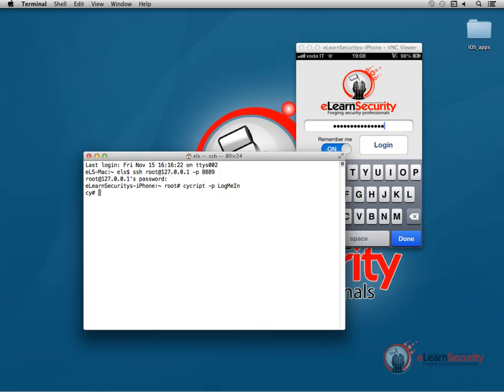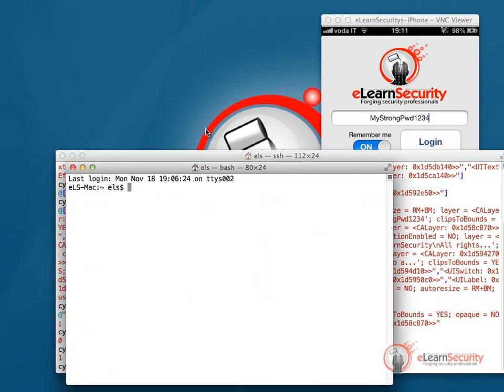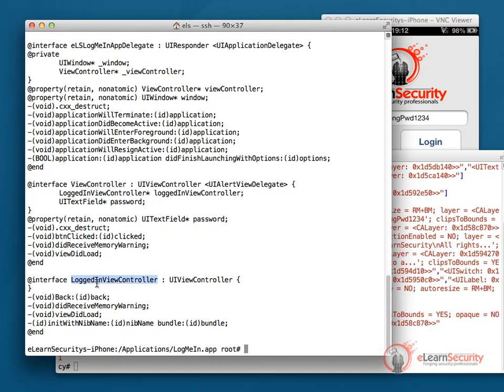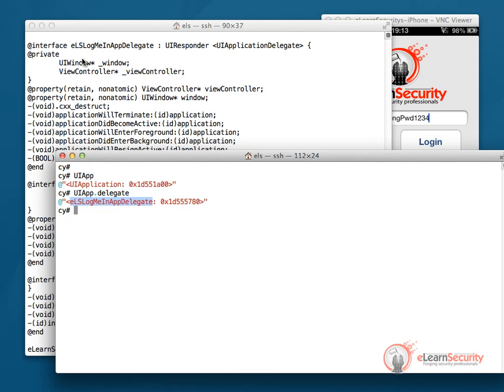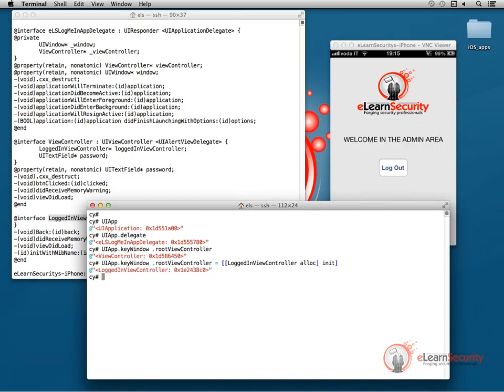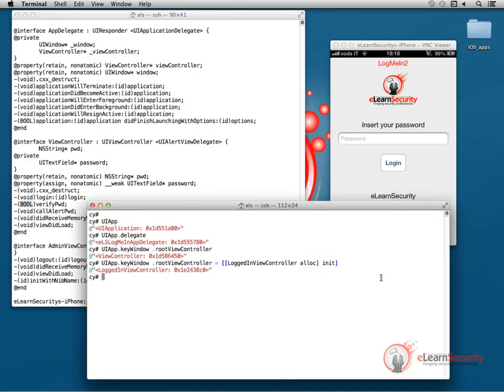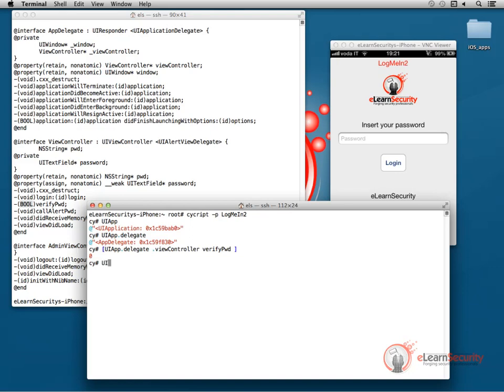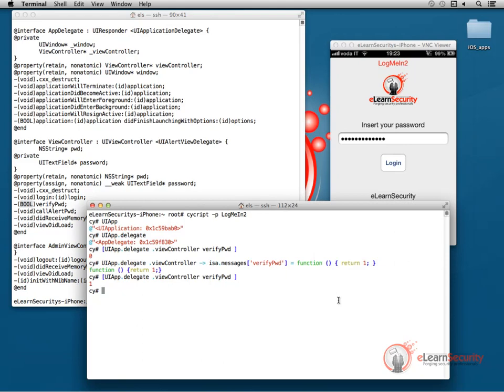11 - IOS Runtime analysis part Cycript 2